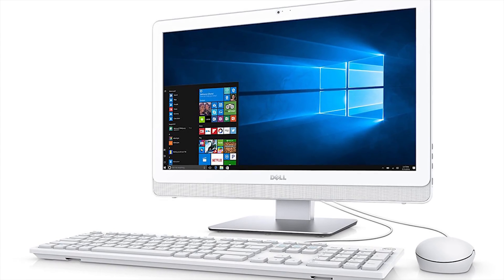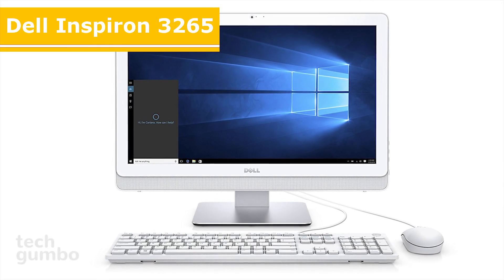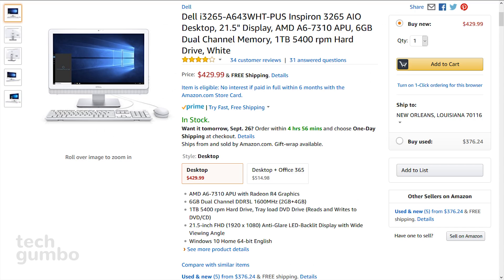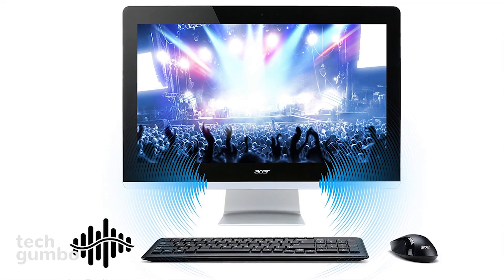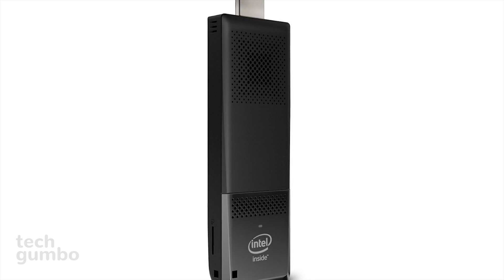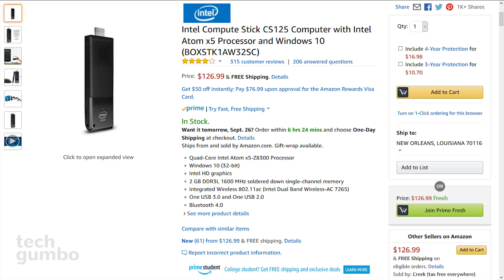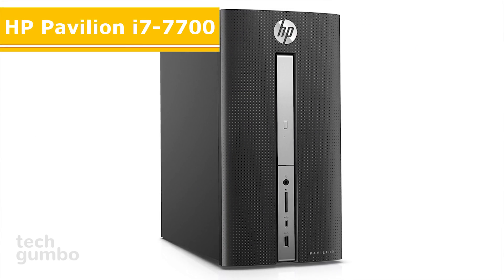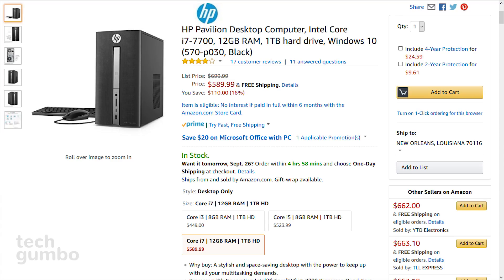Top 5 Budget Desktops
These are the top 5 best budget desktop computers right now. I will show you the best PCs that don’t cost a lot of money for surfing the internet along with other tasks that don’t use a lot of resources. These affordable cheap computers include all in ones, towers, and computer sticks.

Acer Aspire AIO Touch Desktop
Intel Compute Stick
Acer Aspire i3-7100
HP Pavilion i7-7700